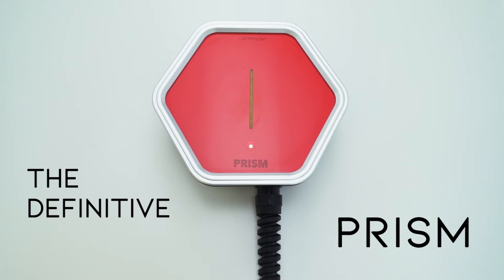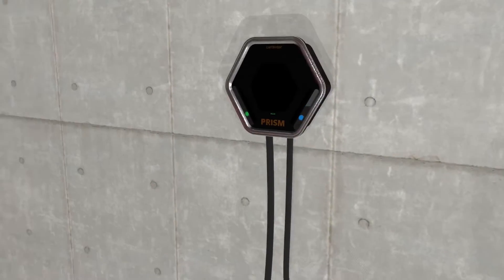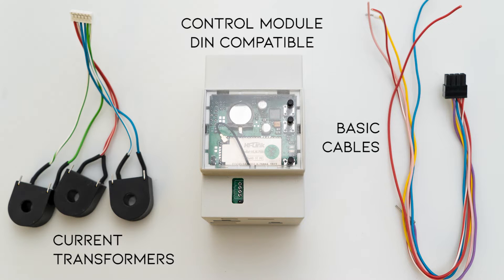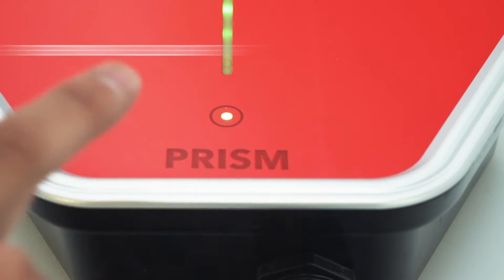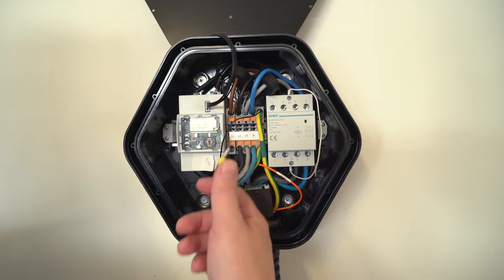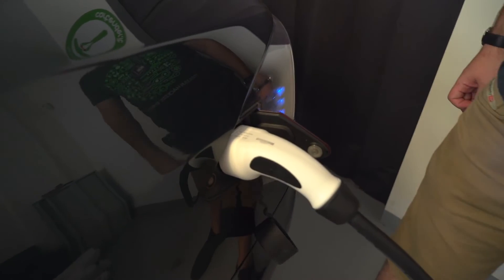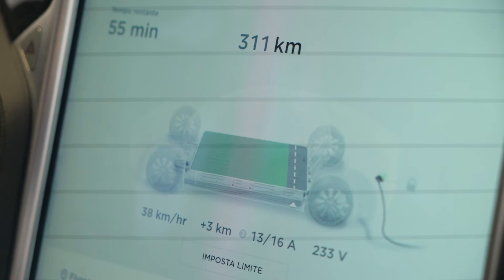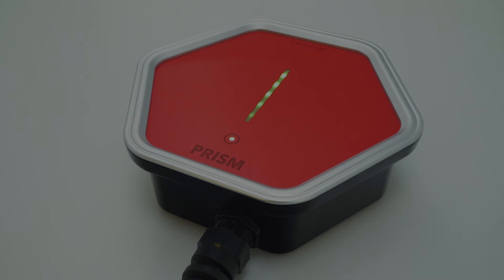Prism presentation for Hackaday prize 2019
This is a brief presentation of the latest working prototype of Prism, an Open EV charging station.

All videos and music from third parties are used with permission.